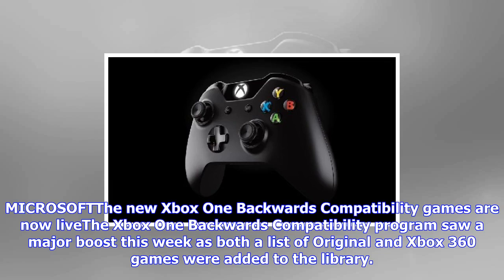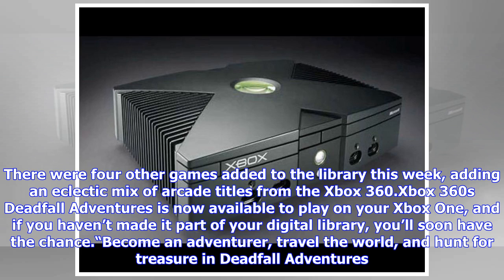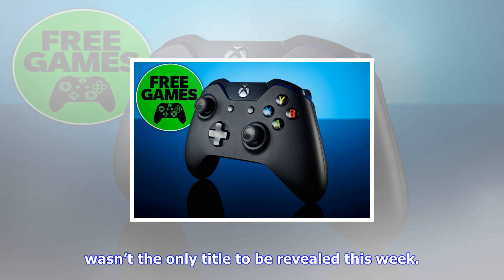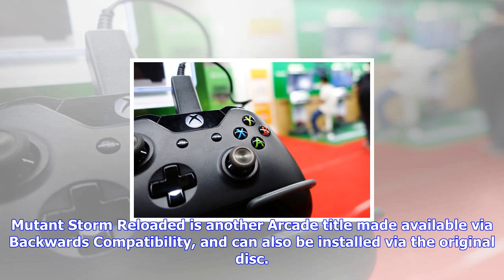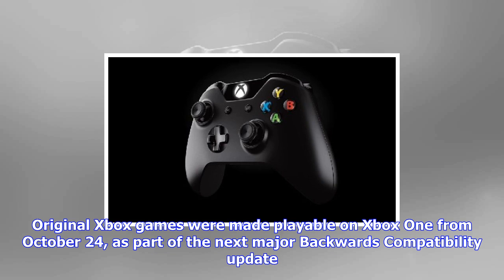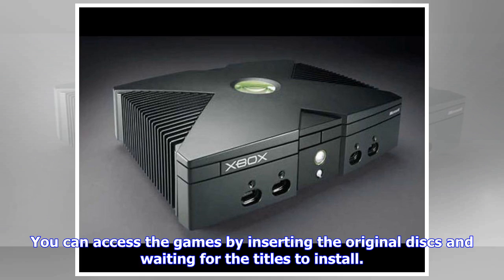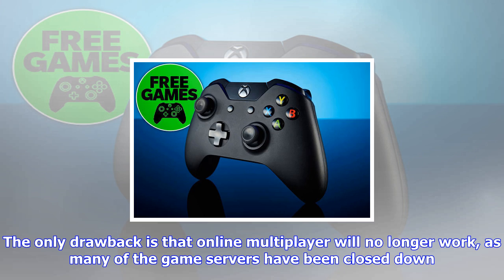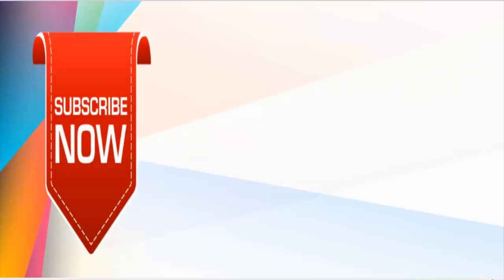Breaking News | Xbox one backwards compatibility reveal: five new games released in microsoft update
Xbox one backwards compatibility reveal: five new games released in microsoft update

MICROSOFTThe new Xbox One Backwards Compatibility games are now liveThe Xbox One Backwards Compatibi...